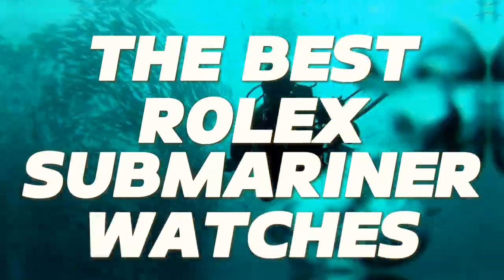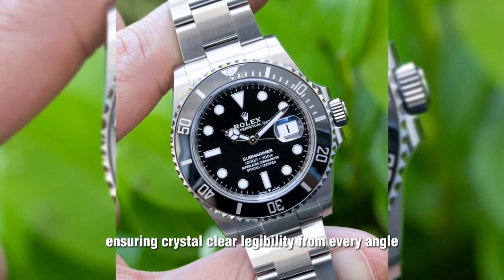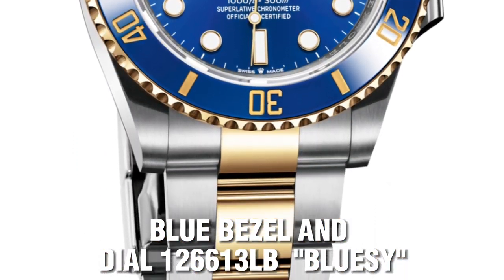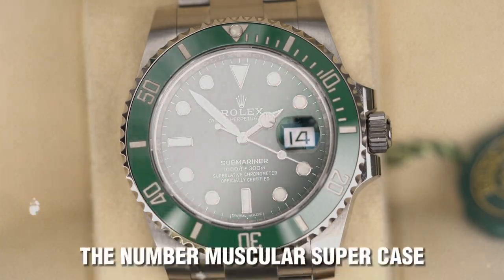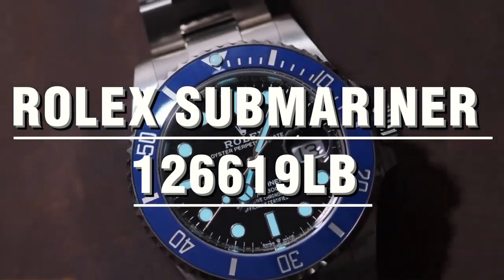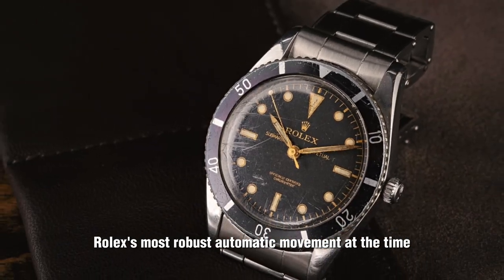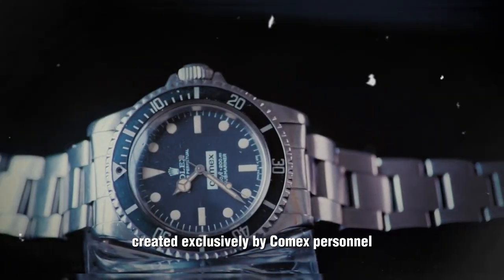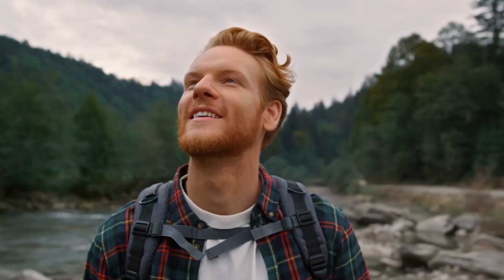Best Rolex Submariner Watches for Diving and Water Sports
From sporty design to impeccable water resistance, these Rolex Submariner watches are the perfect choice for any water sports enthusiast. From diving to surfing to snorkeling, these watches will keep you safe and stylish while you're on the water!

TIMESTAMPS (click to directly navigate to a specific part of the video)
0:00 Intro
0:43 Rolex Submariner 126610LN
1:34 Rolex Submariner 124060 "No Date"
2:06 Rolex Submariner 126613 Two-Tone Models
2:46 Rolex Submariner 126618 Solid Gold Models
3:26 Rolex Submariner 116610LV "Hulk"
4:13 Rolex Submariner 126610LV "Cermit"
5:08 Rolex Submariner 126619LB White Gold "Smurf"
5:55 Vintage Rolex Submariner 6204
6:40 Vintage Rolex Submariner 6538 "Big Crown"
7:32 Vintage Rolex Submariner 5514 "Comex
8:57 Outro